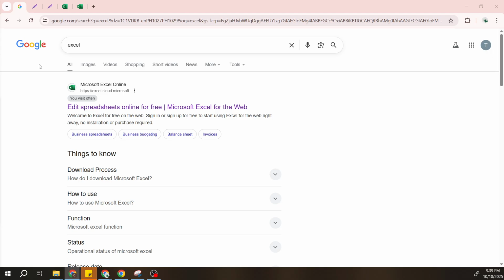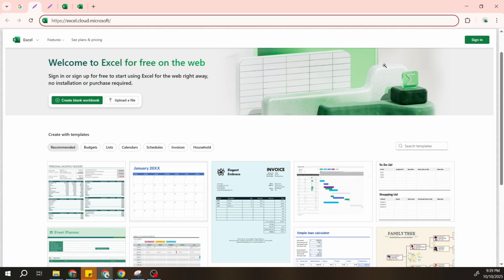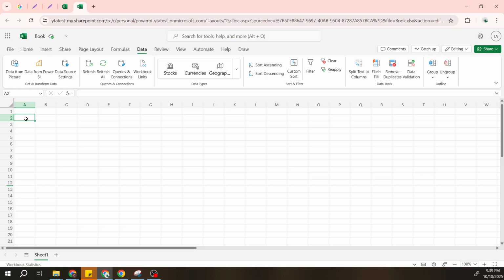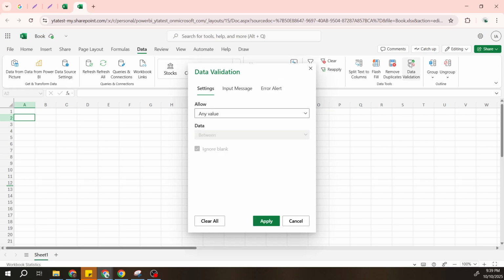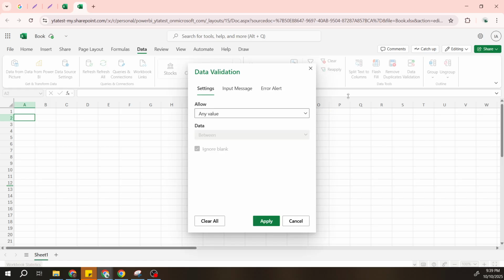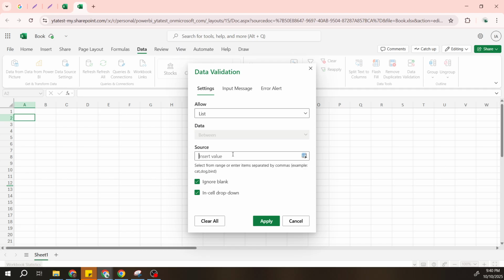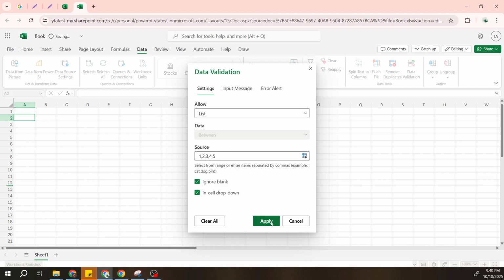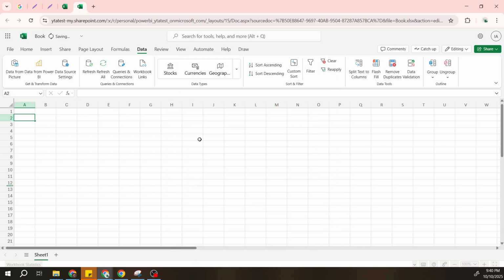How to Create Drop Down Lists in Microsoft Excel [2026 Full Guide]